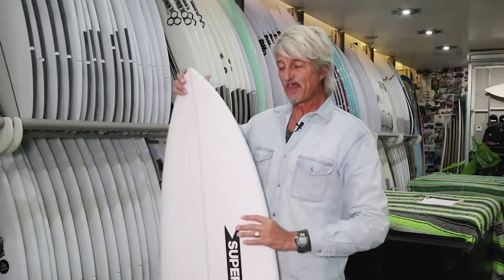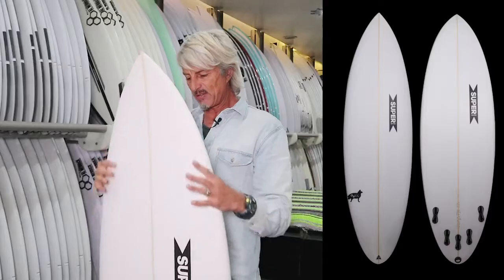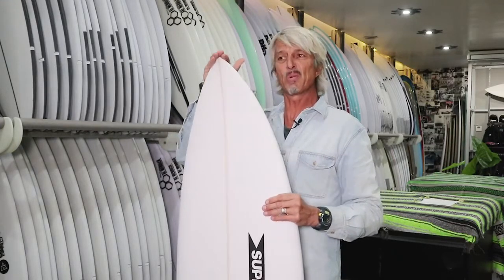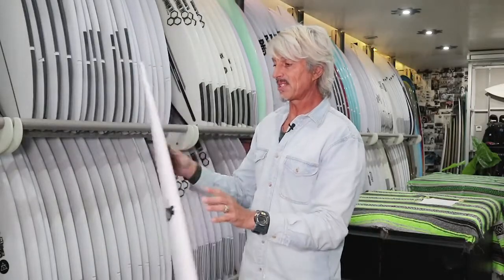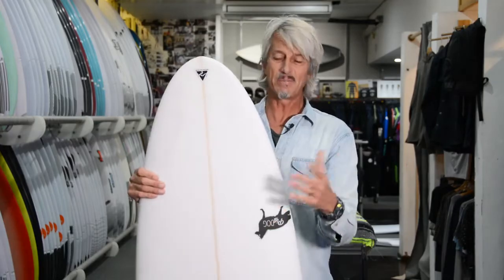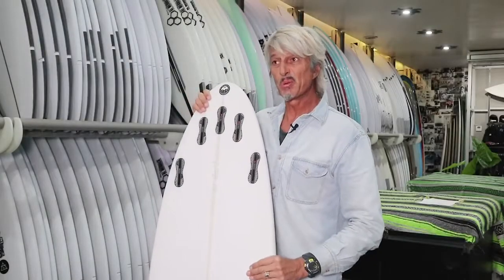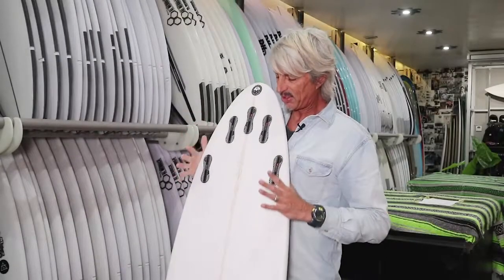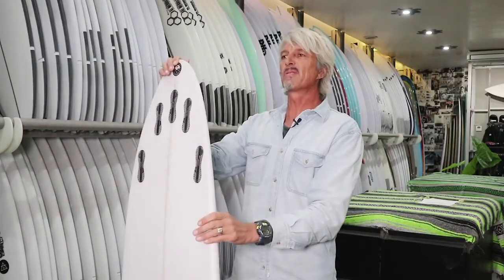Superbrand PigDog | Perfect Wave X Coastalwatch Indo Board Guide 2018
SUPERBRAND: PIGDOG
Price: $820
This board is 5’10 / 29.5L

A new school shortboard capable of handling bigger waves with a 5-fin setup. Instead of getting a stepup length in this board, keep this board at the length of your regular shortboard because the volume is hidden in the nose, width, and thickness of the board. This allows you to paddle into bigger waves and take off early, with a rounded pintail holding on well in powerful waves. The single to double concave allows for smooth rail to rail transition with a lot of speed.

A shorter, lighter board, great for tube riding to maneuver in the barrel. This board comes in both EPS and Polyurethane and a five-fin set up. The thruster back fin gives you the drive and the quad setup gives you the flat-line acceleration. It’s a personal choice as to  what suits you best.

The rails have a slight chime and the wide point is a little forward than centre which gives you good paddle power for heavy waves under the ledge into a barrel.